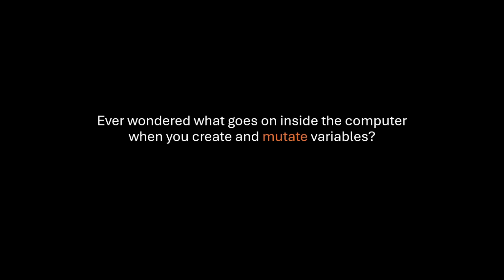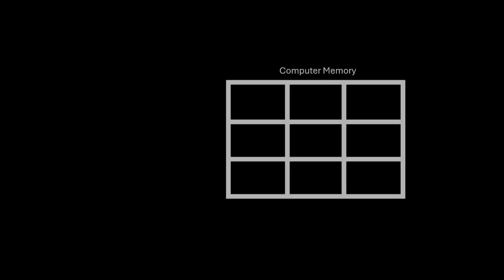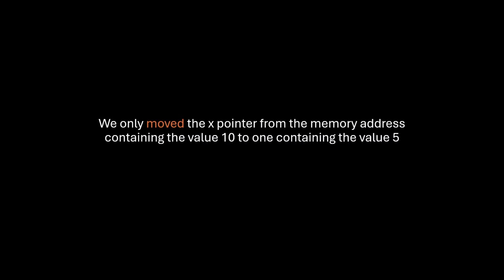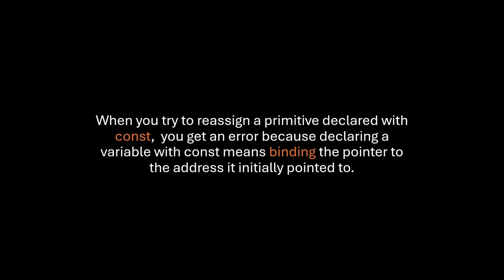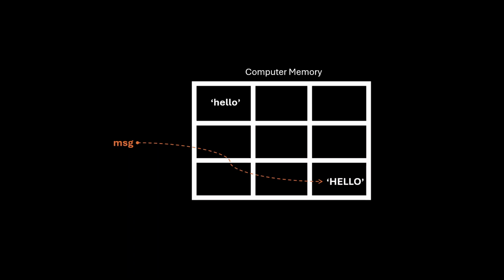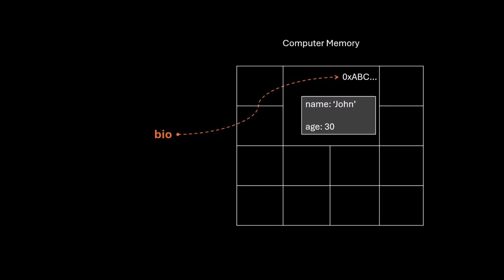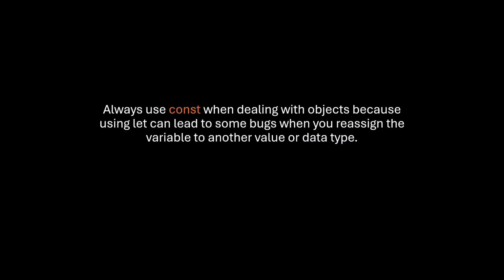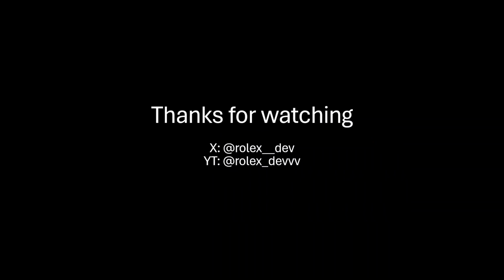Understand Mutability in JavaScript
Ever wondered what really happens inside your computer when you create and mutate variables in JavaScript?

In this video, we break down the concept of mutability and immutability, explore the difference between primitive types and object types, and explain why you can still modify objects declared with const.

Topics Covered:
- What is mutability in JavaScript?
- Difference between let and const
- Why primitives are immutable
- Why objects and arrays are mutable
- How variables act as pointers in memory
- Best practices for using const and let

By the end of this video, you’ll understand:

- Why reassigning a primitive doesn’t actually change its value
- Why const prevents pointer reassignment but not object mutation
- How JavaScript handles memory references for variables